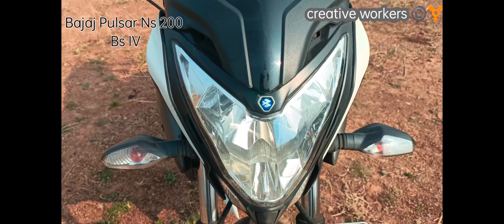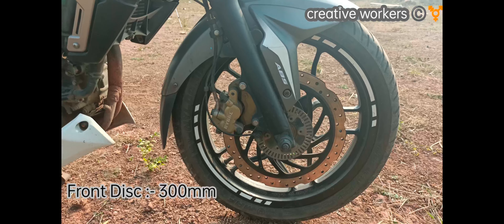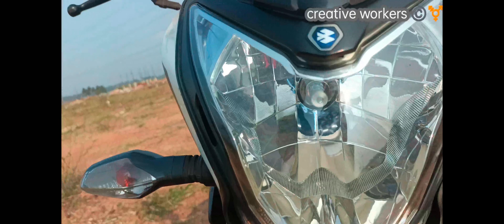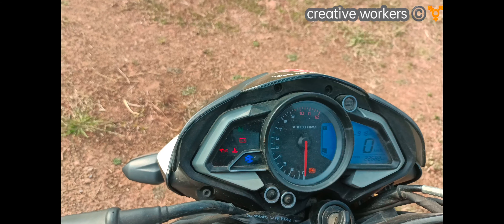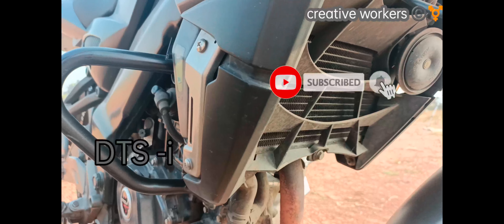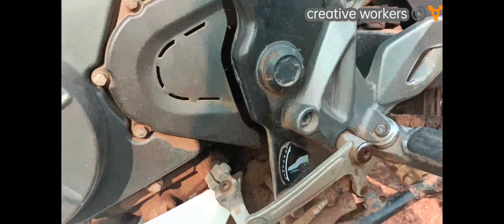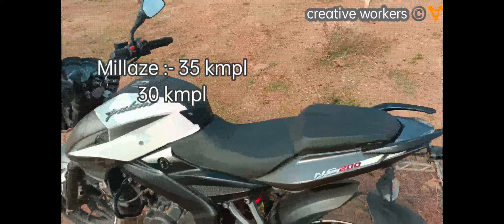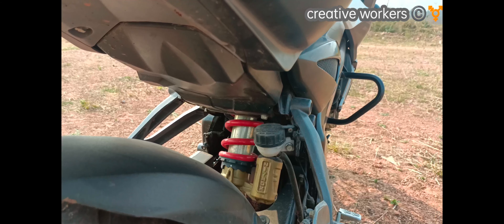Bajaj | Pulsar NS 200 | BS IV | Full Specifications | Explained In Telugu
in this video i will clearly explain about Bajaj pulsar ns 200 bs IV full Specifications in telugu clearly explained
In case  need doubts regarding this video follow us on below social websites friends..

instragram:- cre.ativeworkers